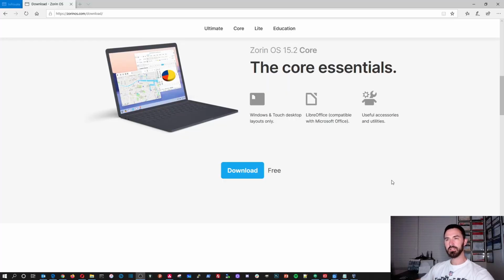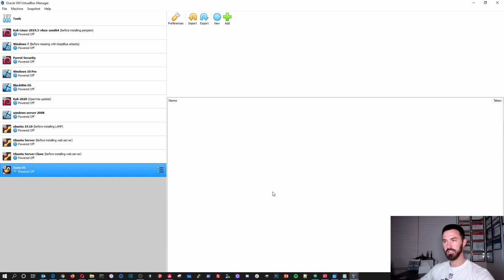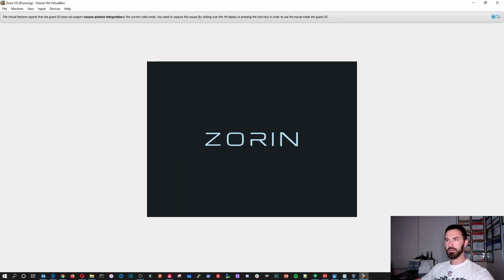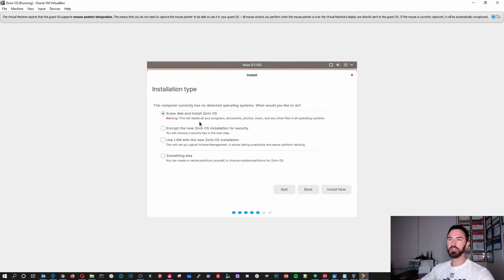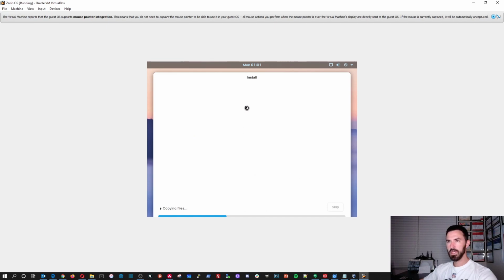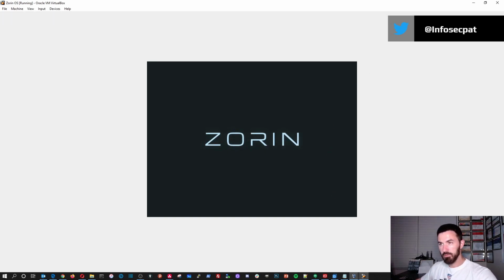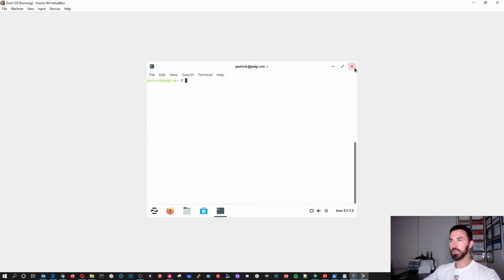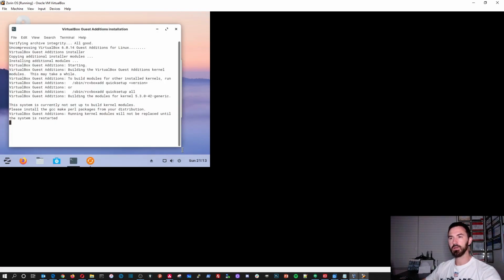How to install Zorin OS 15 Linux | 2020 Tutorial | (This is Linux Beginners)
Hello world if you want to learn more about network security, IT or anything related to technology let me know and let us all learn together. In this video, we will be looking at Zorin OS 15 today.

This video content has been made available for informational and educational purposes only.

Infosec Pat is back with a Zorin OS 15 video. I'll show you how to install it in Virtual Box.